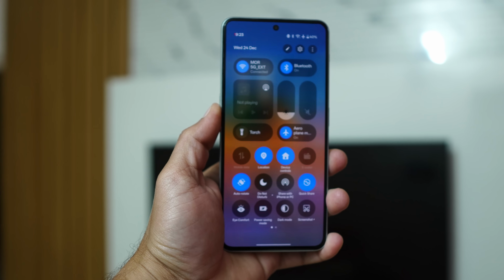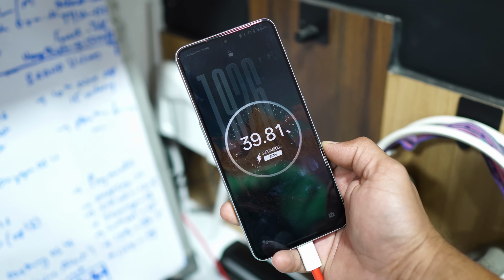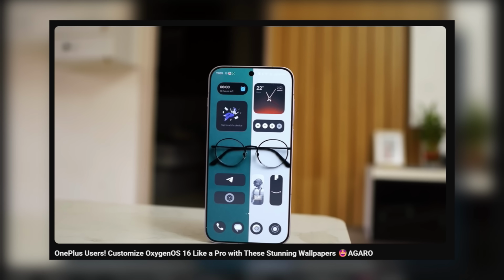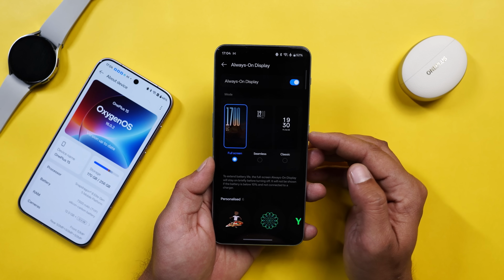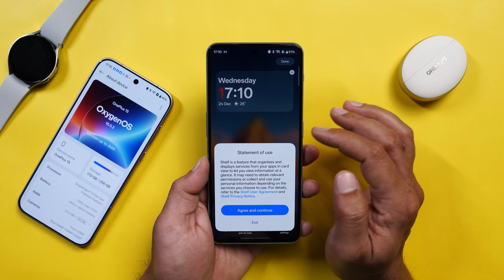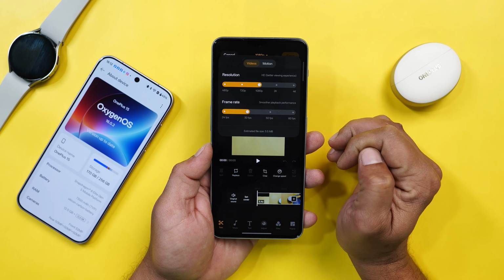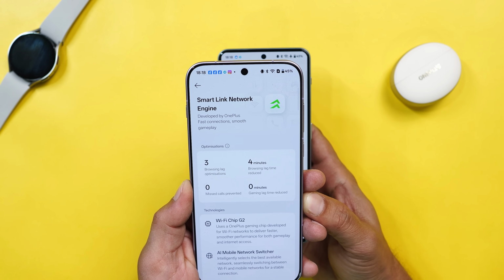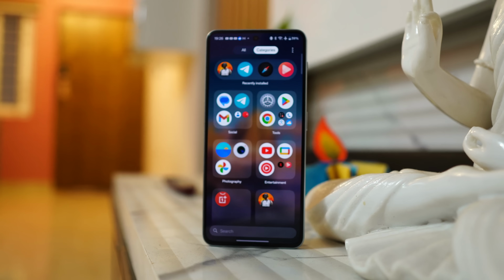OMG! Stable OxygenOS 16 Rolls Out for OnePlus Nord 3🔥What’s New & What’s Missing?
OnePlus is rolling out the stable OxygenOS 16.0.2 update for the OnePlus Nord 3. It brings a lot of new features, but a few of them are missing. Watch the video to know everything in detail.

WOW OnePlus is Going Crazy with Stable OxygenOS 16 Updates! But a Few Compromises for Nord Users😬